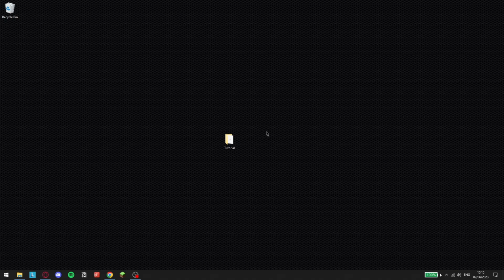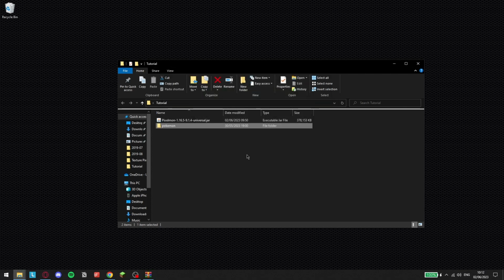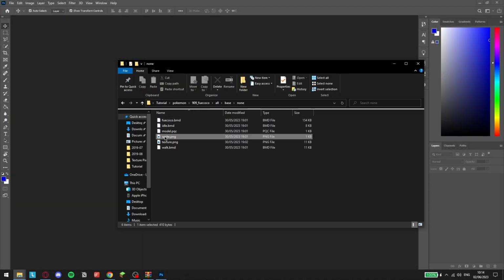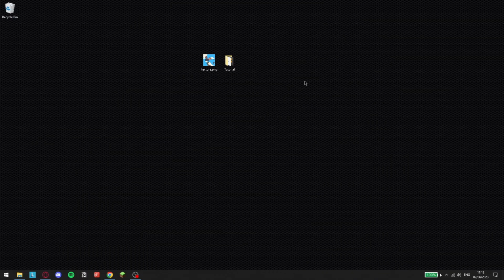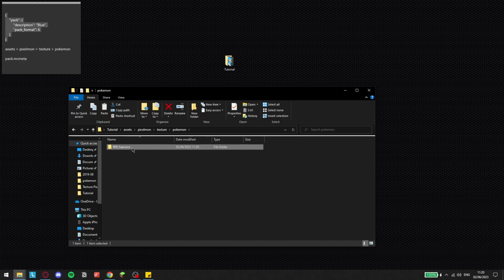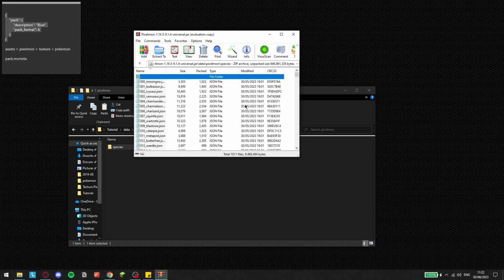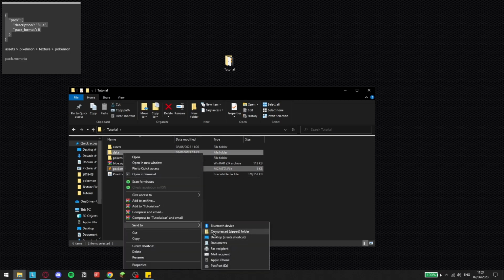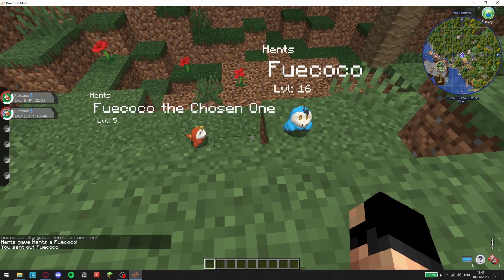How To Create Custom Textured Pokemon in Pixelmon! | (1.16.5)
Put this into pack.mcmeta
  "pack": {
    "pack_format": 3,
    "description": "Custom Resource Pack"

Join along with my pokemon adventure!

Is there any other videos that you guys would like me to make?